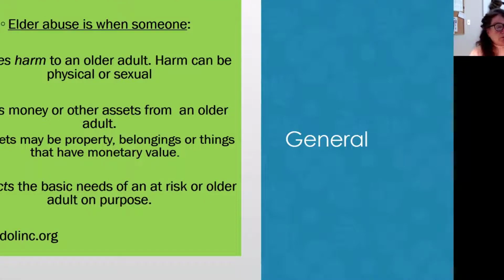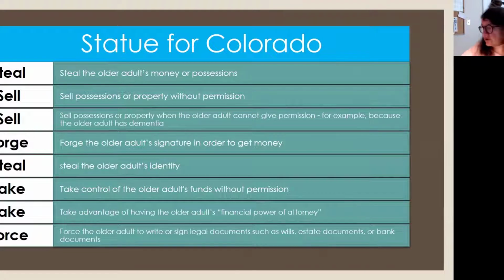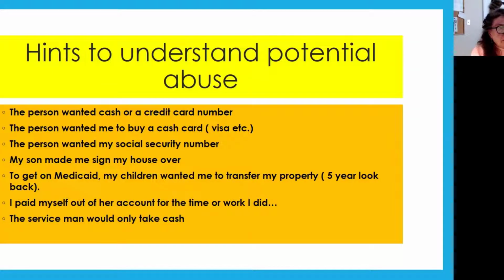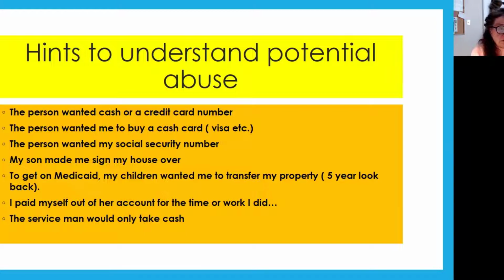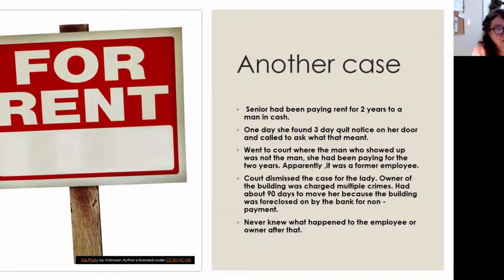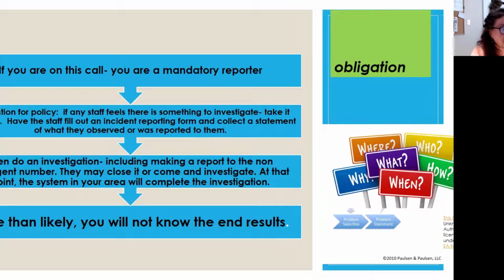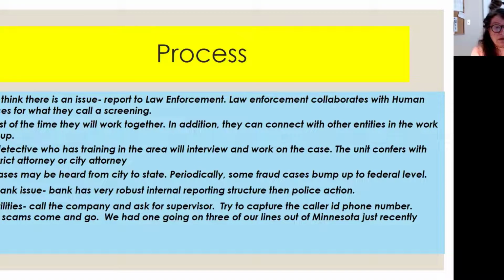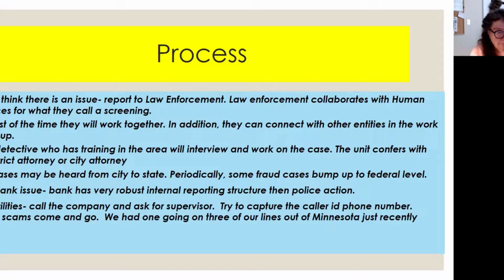Senior Answers Podcast - Financial Exploitation: Episode 1 Elder Abuse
In this episode of Senior Answers, Pat Cook discusses financial exploitation in Elder Abuse. This is a three-episode series to provide you with a better understanding of Elder Abuse in Colorado and the responsibilities of mandatory reporters.

If you have questions for Pat, you can contact her at the Colorado Gerontological Society at or toll-free number 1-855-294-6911.